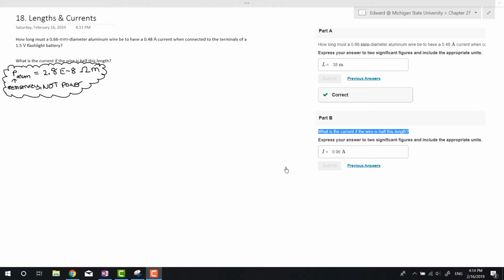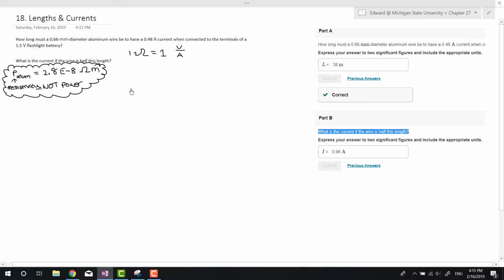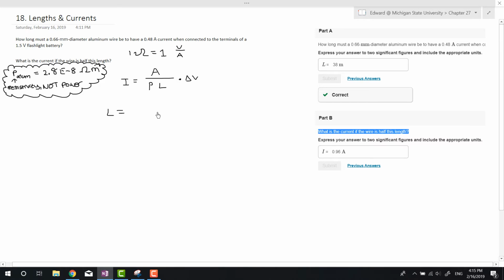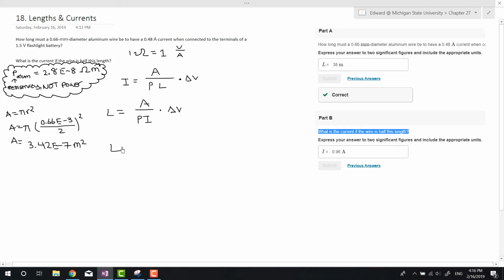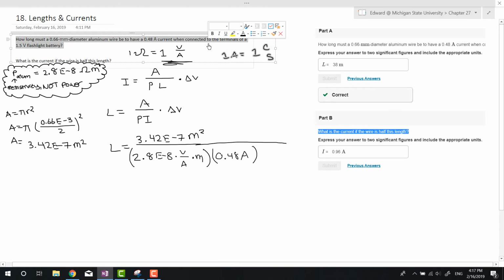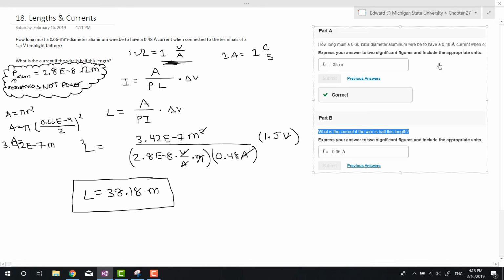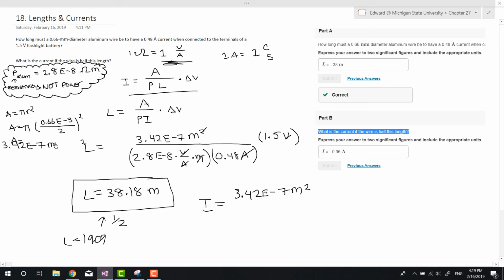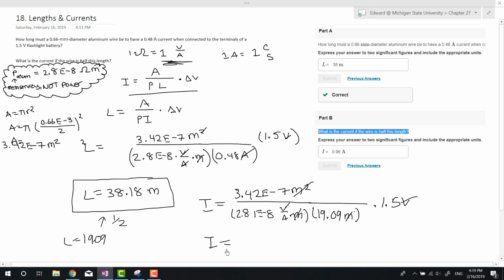PHY 184 - Chapter 27 - Question 18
Michigan State University - PHY184 - Physics for Scientists and Engineers II

Question:
How long must a 0.66-mm-diameter aluminum wire be to have a 0.48 A current when connected to the terminals of a 1.5 V flashlight battery?

What is the current if the wire is half this length?